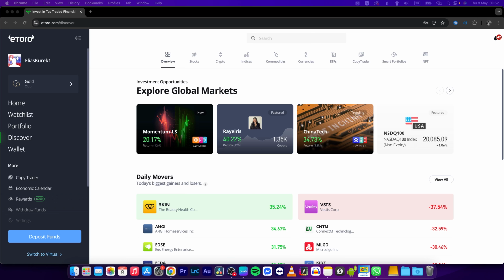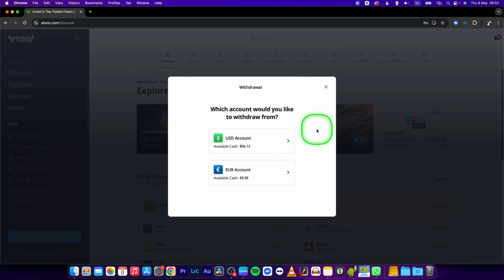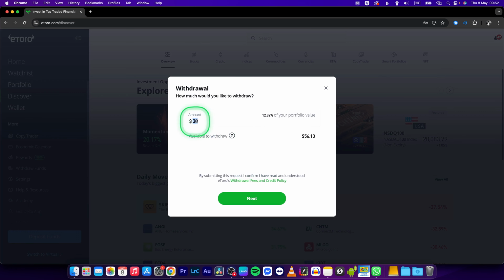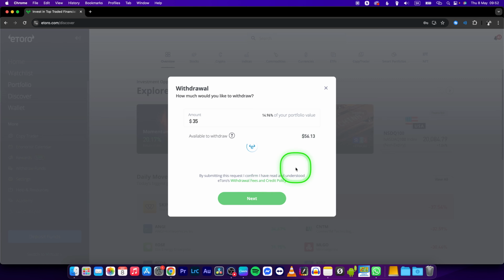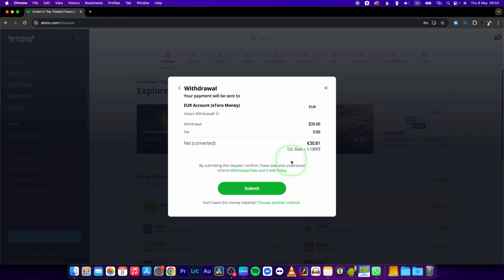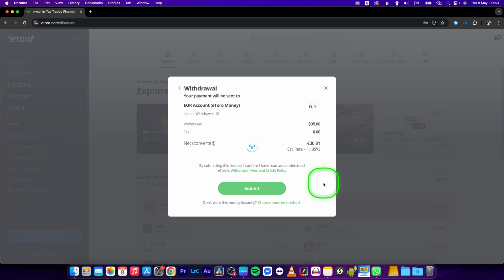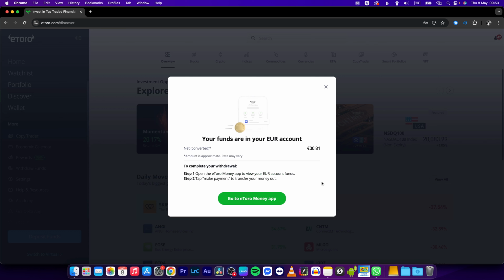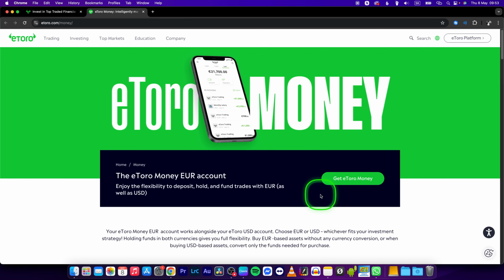How To Withdraw Money in Etoro | Take Money Out | Etoro Tutorial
Ready to withdraw your funds from eToro? In this easy-to-follow tutorial, I’ll guide you through the process of withdrawing money from your eToro account. Whether you want to transfer funds to your bank, PayPal, or another method, you’ll learn exactly how to safely and quickly get your money out of eToro.

How to Withdraw Money from eToro (Step-by-Step)
eToro: How to Cash Out Your Funds
How to Transfer Money Out of eToro Account
Easy Guide: Withdrawing Money from eToro
eToro Withdrawal Process Explained
Step-by-Step: How to Take Money Out of eToro
How to Cash Out Your eToro Earnings
eToro Withdrawal Tutorial — Fast and Secure
How to Withdraw Your Funds from eToro in 2025